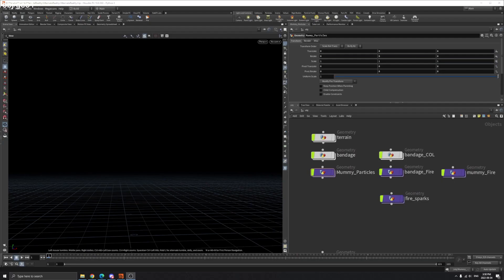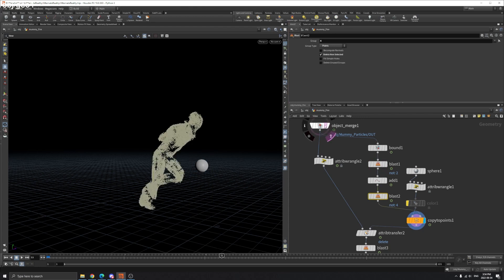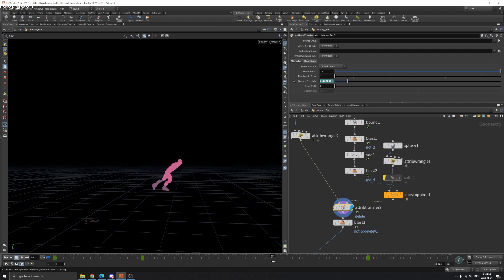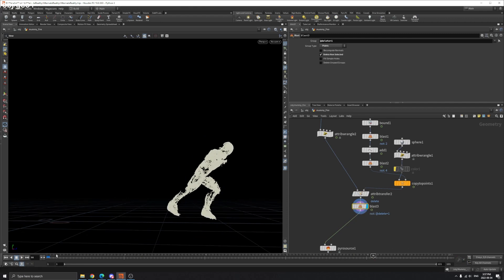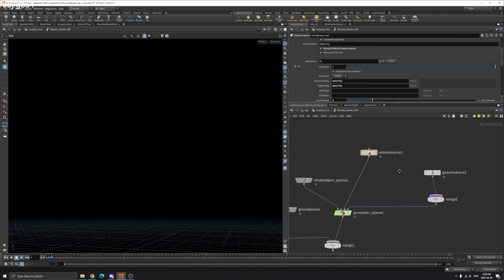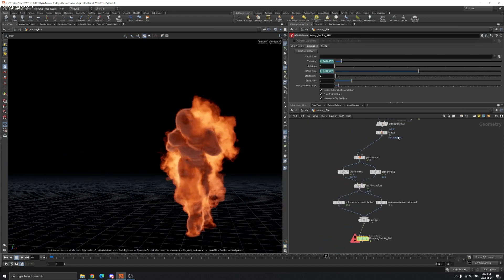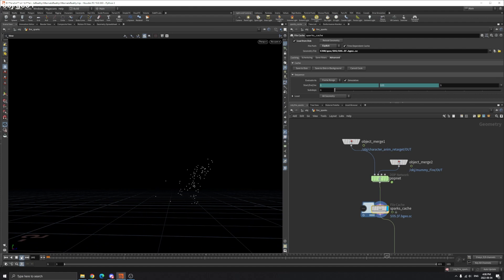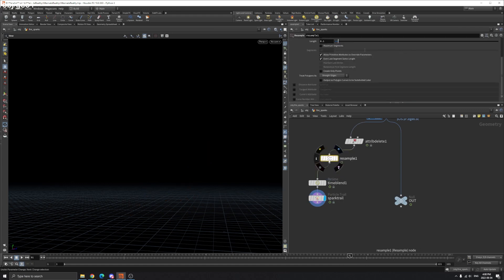Houdini Fire Man - Fire and Sparks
In this tutorial, I will show you how to create fire and sparks in houdini

-FX 021